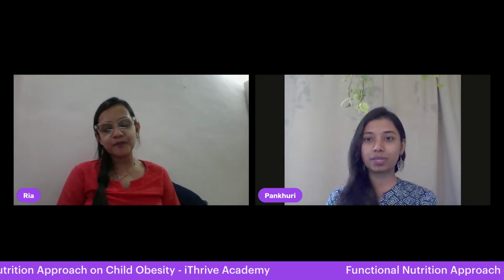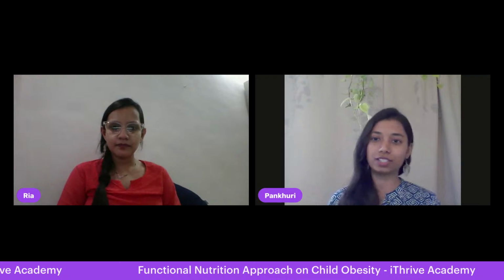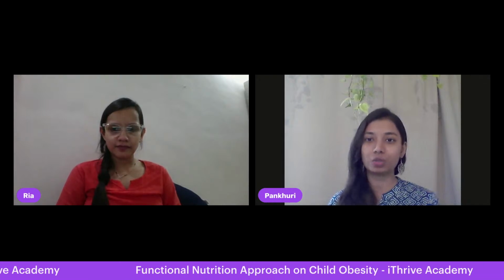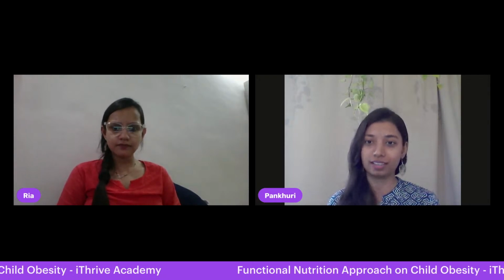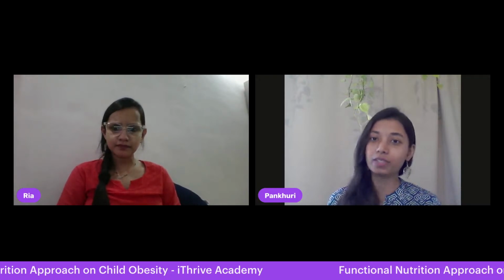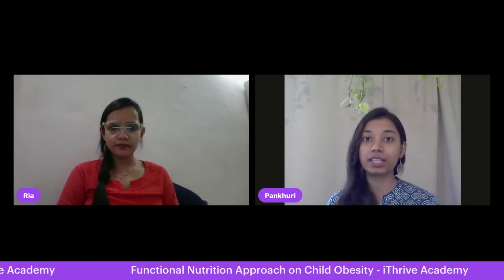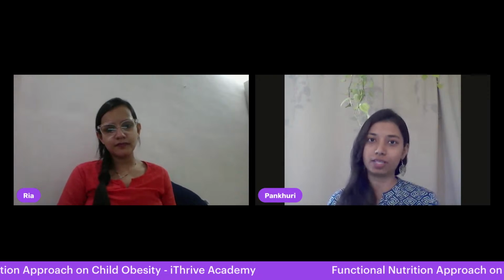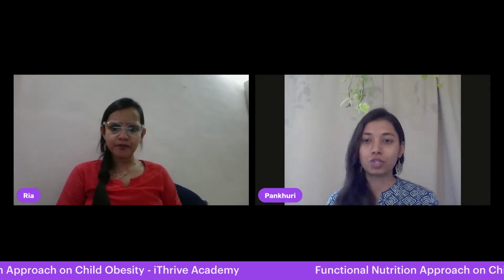Functional Nutrition Approach on Child Obesity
Obesity rates among children in developed and developing countries have reached epidemic levels. Having an overweight or obese child has a significant impact on both their physical and psychological health.

Join us live with Ria Jain, Head of iThrive Academy and Pankhuri Purnima, Health Coach, iThrive where they will discuss in-depth about the spike in child obesity and how you can detect the obesity issue with the help of root cause analysis.

See you today at 4 pm.